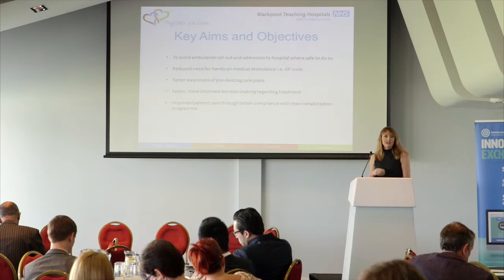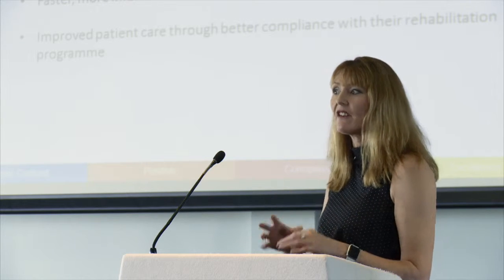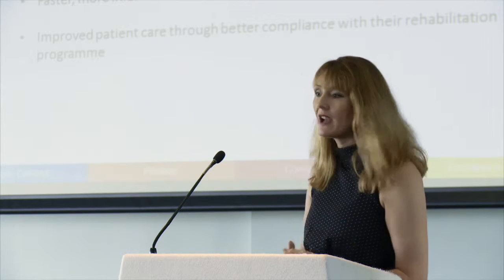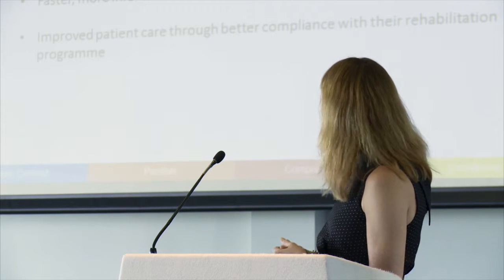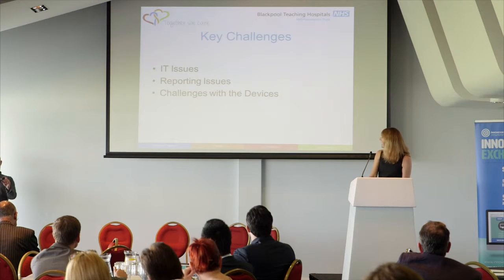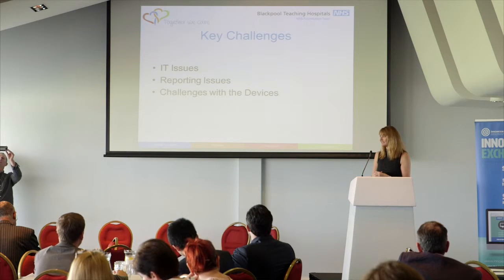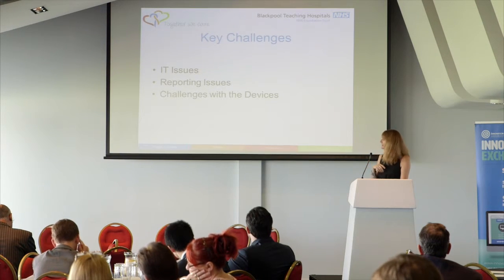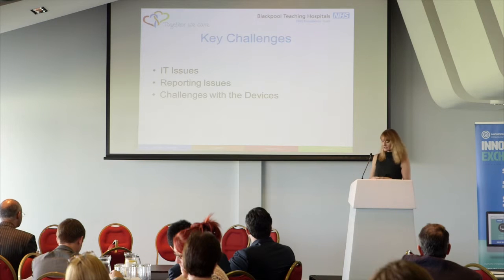ECO9 - Telehealth in Care Homes by Alison Ricchiuti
Alison Ricchiuti, Team Leader at Blackpool Care Home Support Team, showcases the fantastic work that is ongoing in Blackpool care homes with the use of Telehealth equipment.